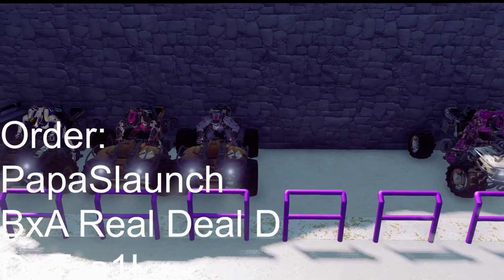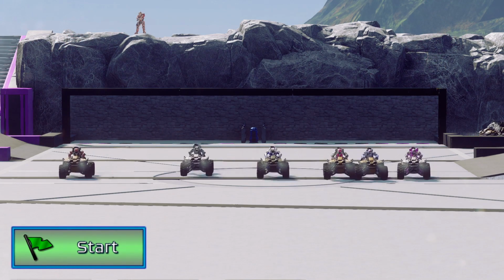HRL Season 5: Round 6: AMA Houston: Heat 1